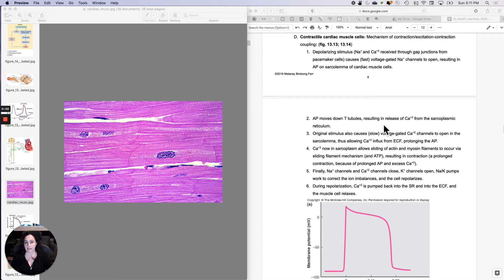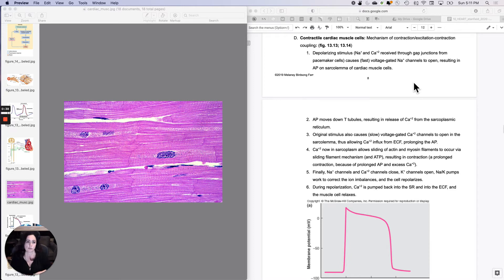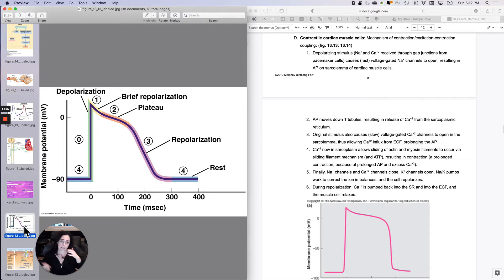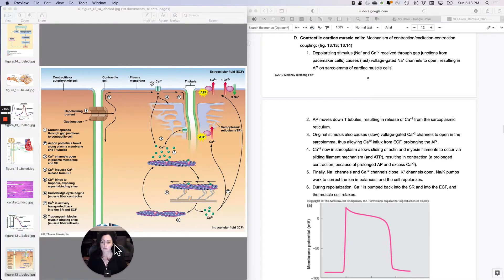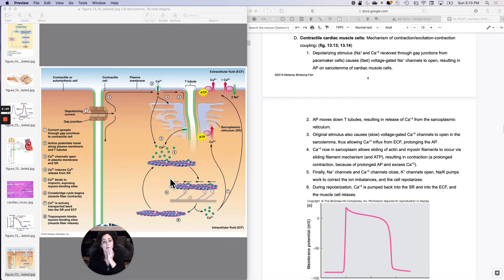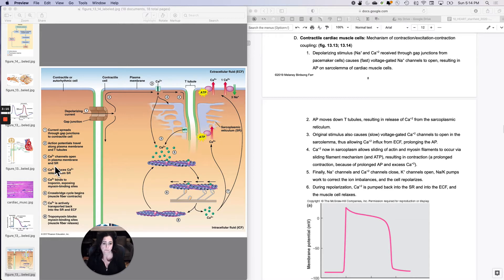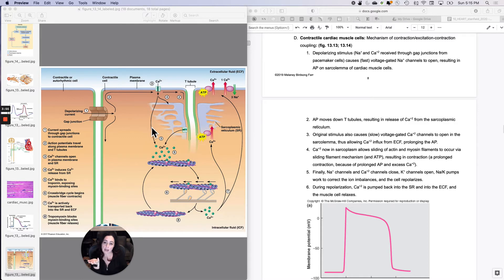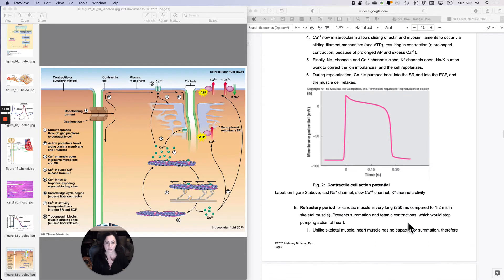Cardio phys5 Contractile cells